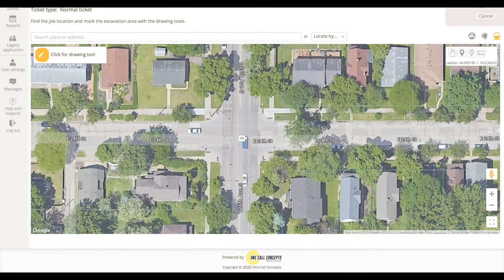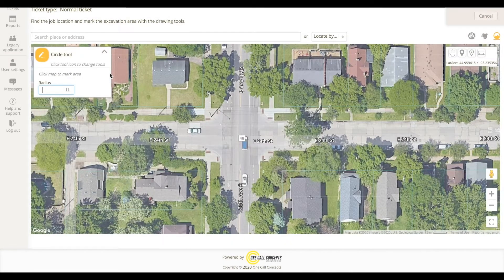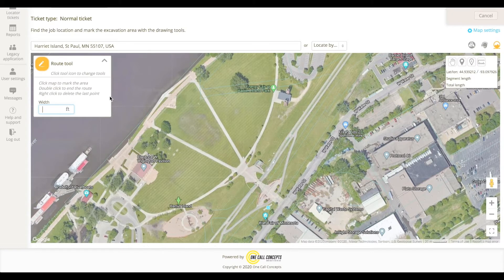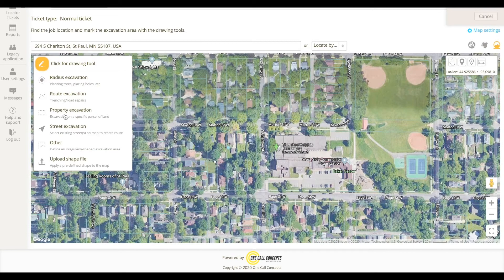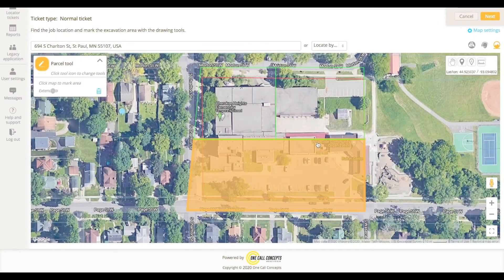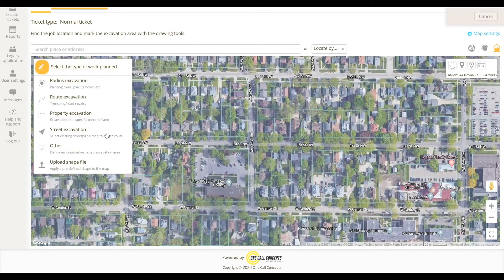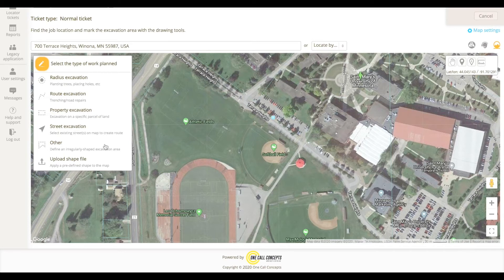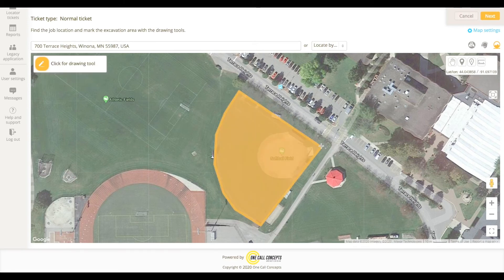ITICnxt - Drawing Tools - Gopher State One Call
A brief run-down on the different drawing tools available in ITICnxt, and how to choose the right one for your job.